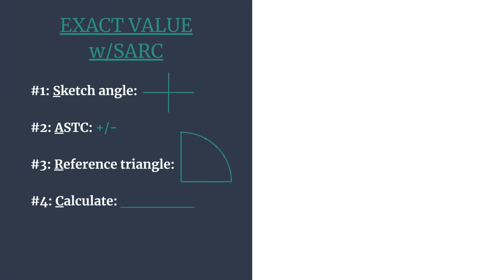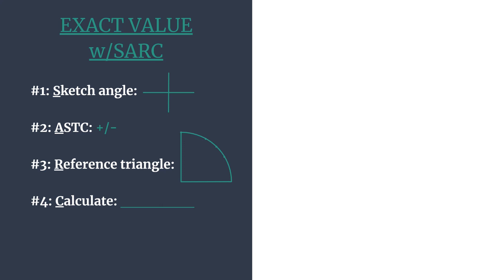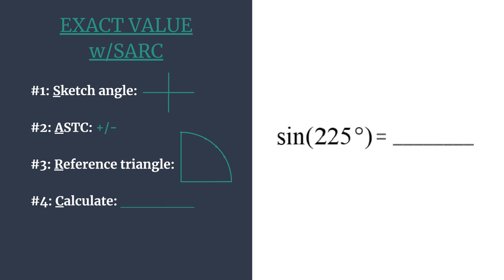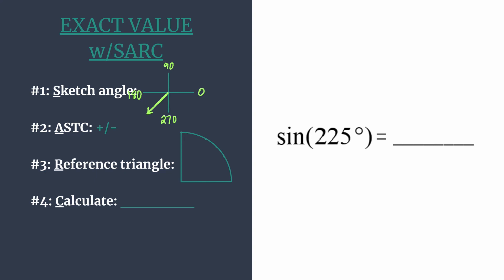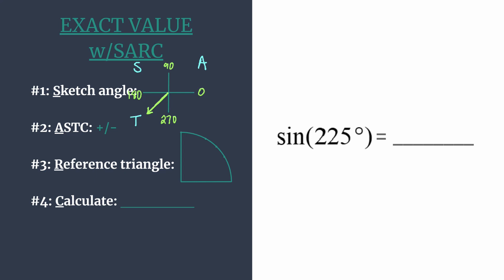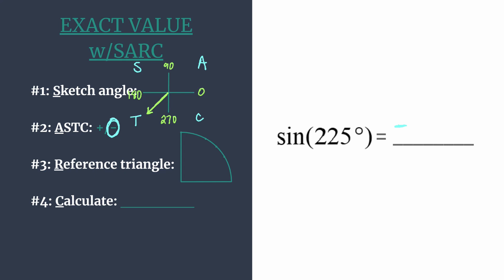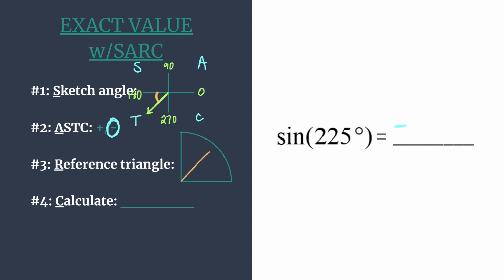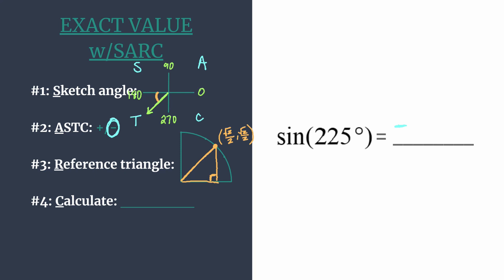Exact Value of sin(225°) - Unit Circle Survival Guide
Find the exact value of sin(225°) quickly and accurately using the S.A.R.C. Method!
#2: A.S.T.C. +/-